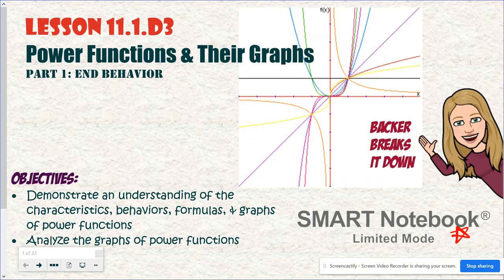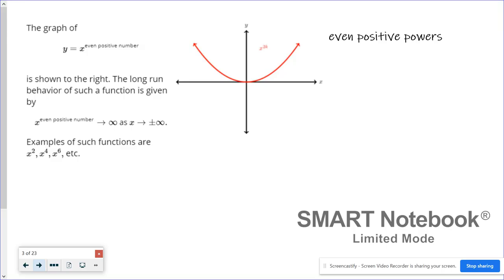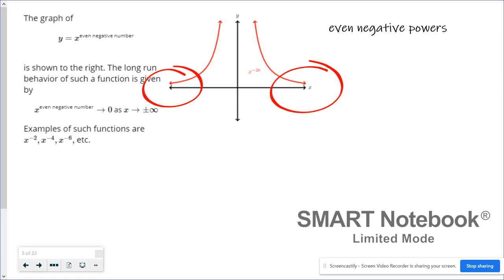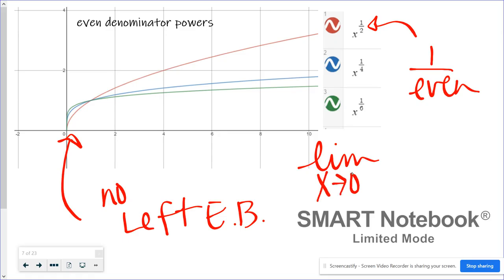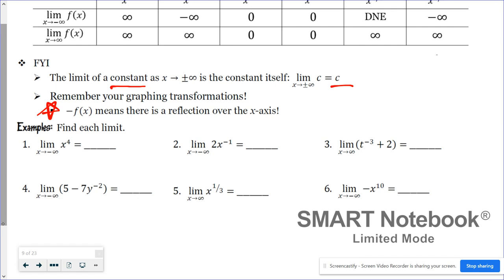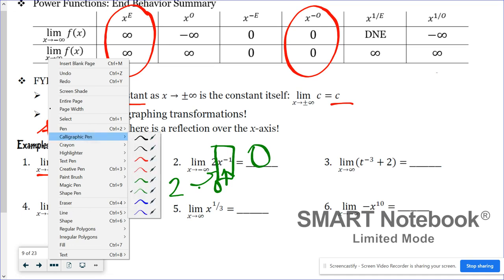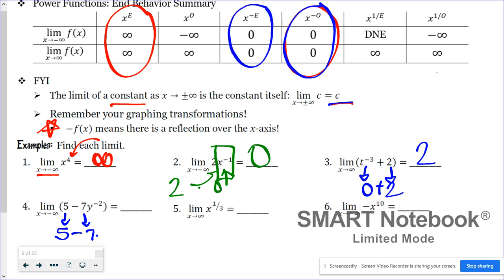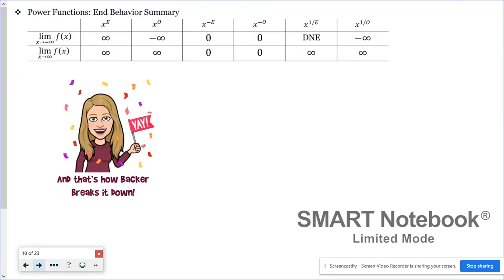End Behavior of Power Functions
Features finding the end behavior of a power function.